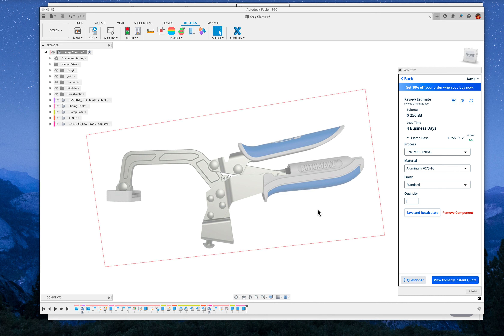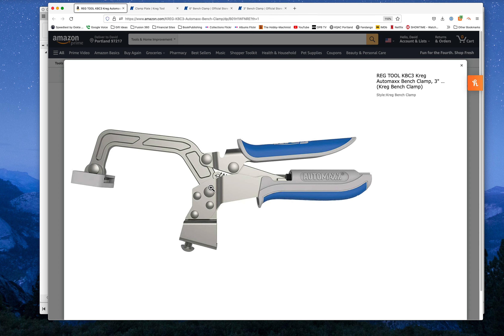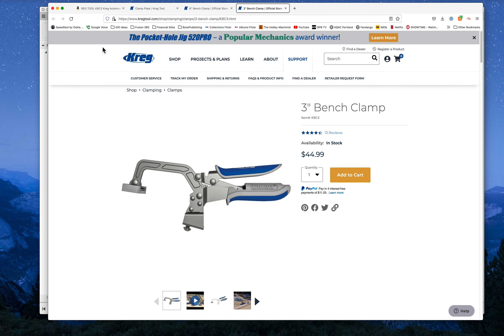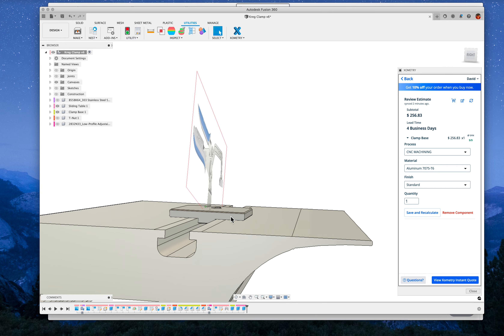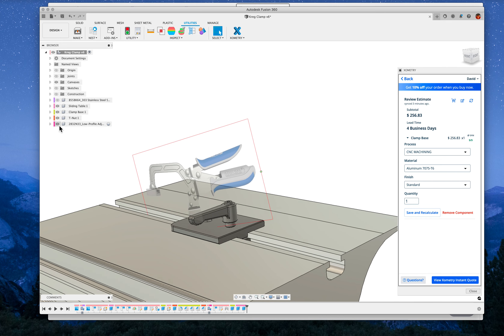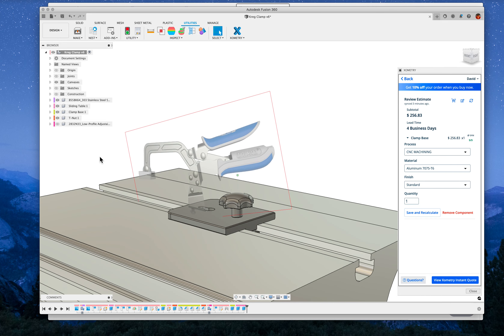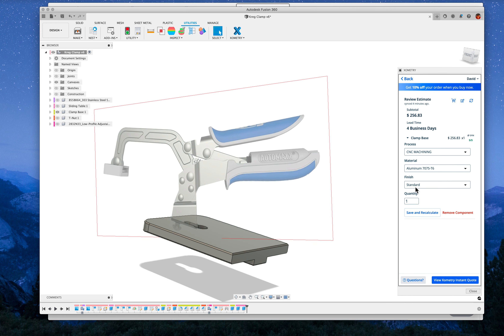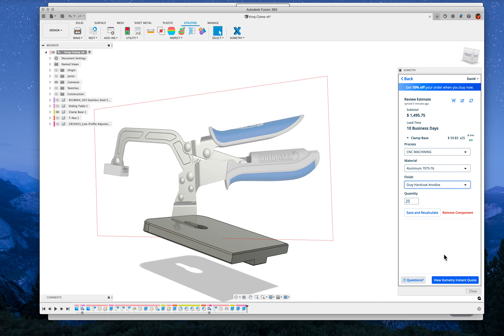Kreg Bench Clamp Adapter for Felder Sliding Table